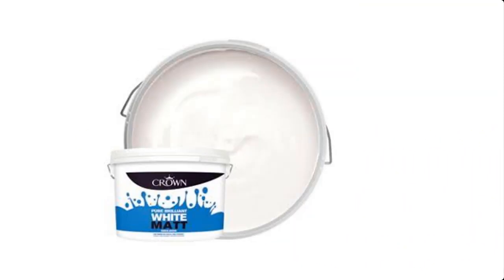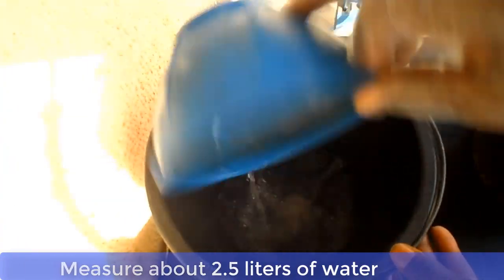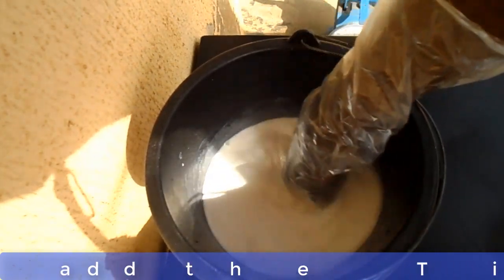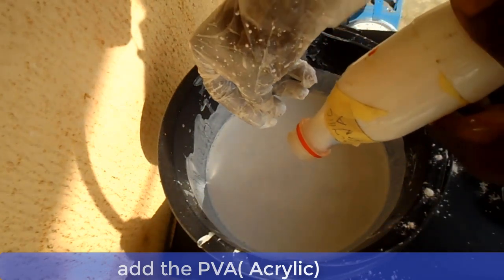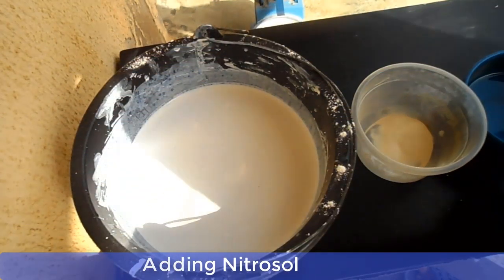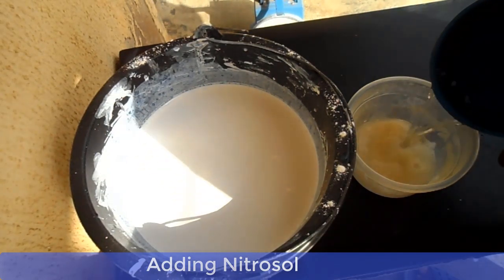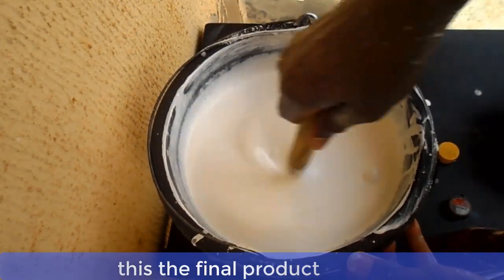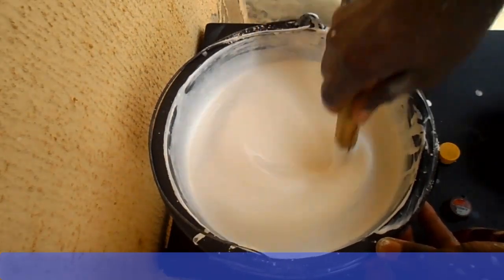How to Make EMULSION PAINT at Home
This video will show you how to make Emulsion paint at home